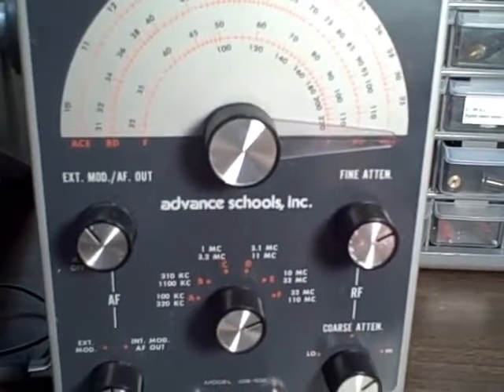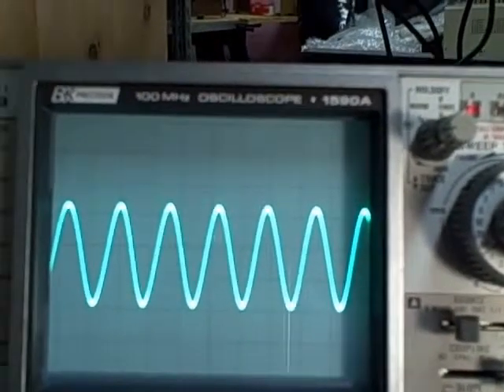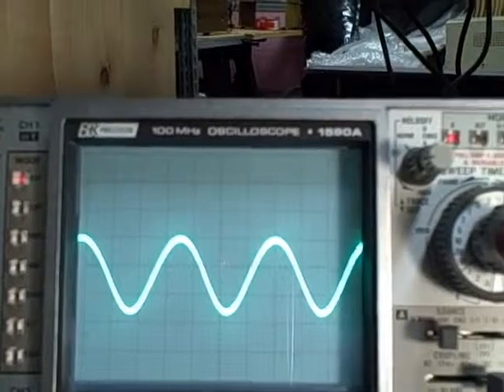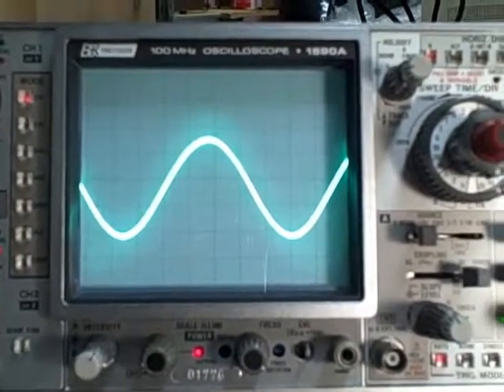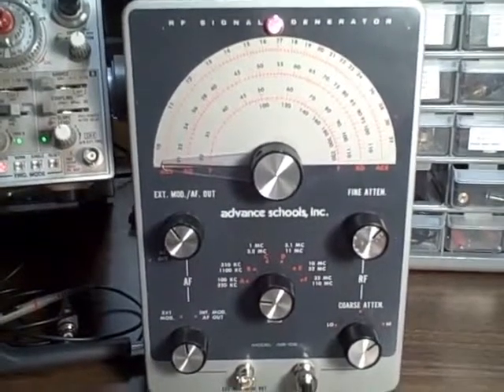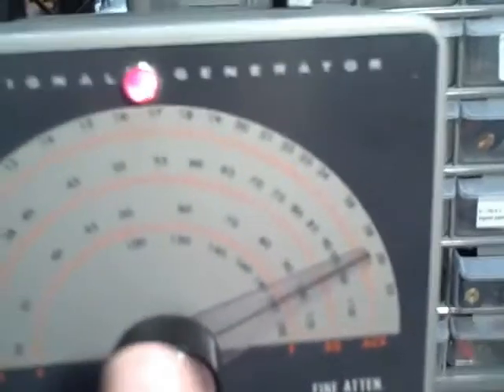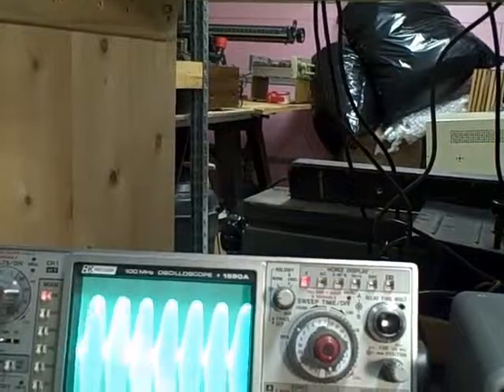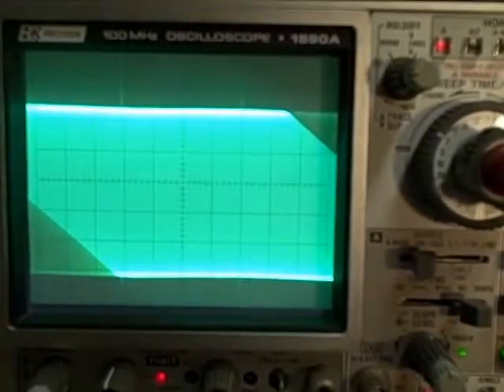ig102 unit 2.avi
A functional check of a second Heathkit IG-102, demonstrating it's frequency range, waveform vs frequency, frequency vs vernier dial, attenuation capability, band selection and internal modulation.